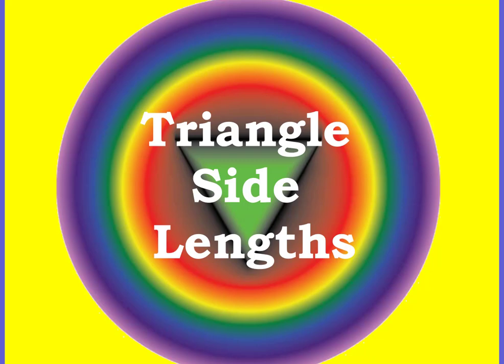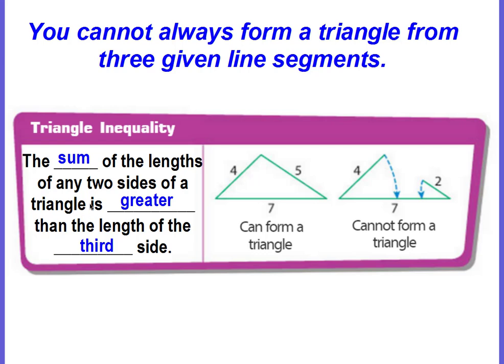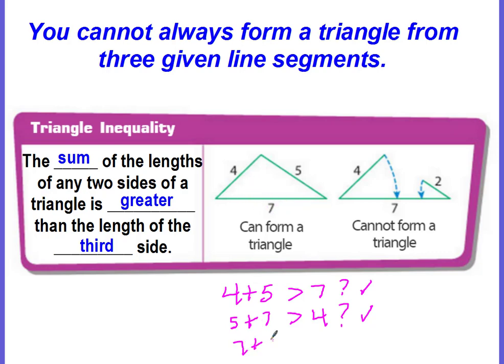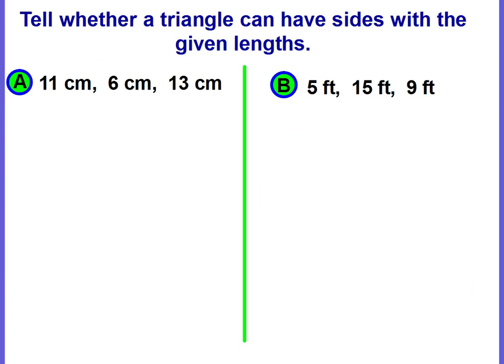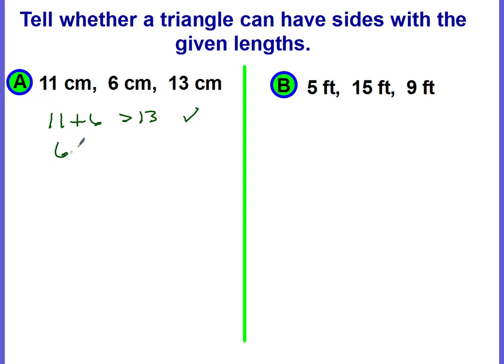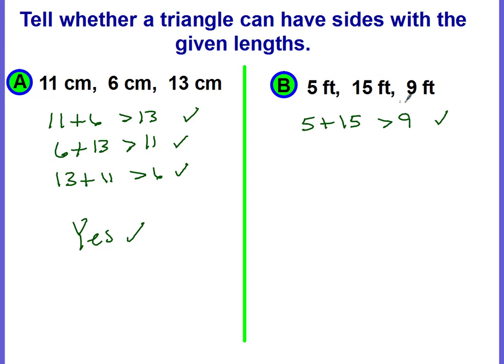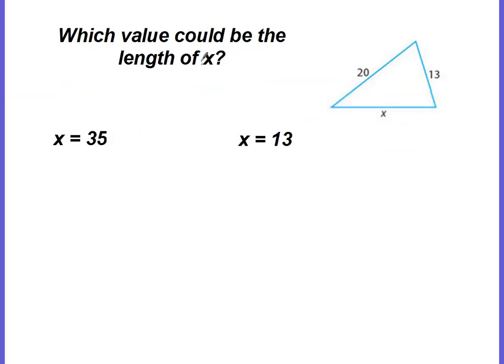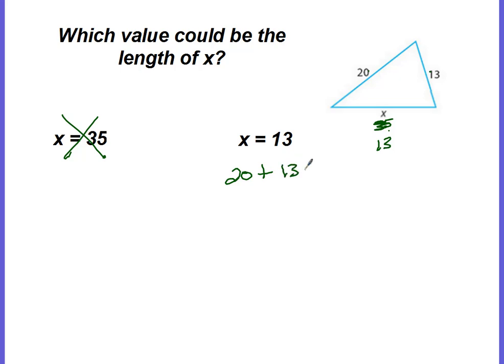Triangle Side Lengths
A 6th grade lesson on determining if 3 side lengths will form a triangle.